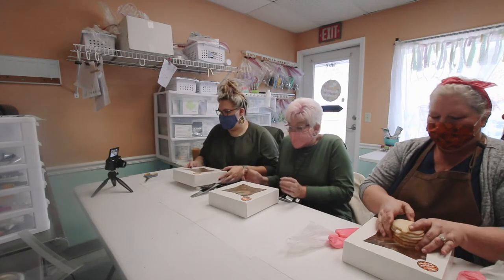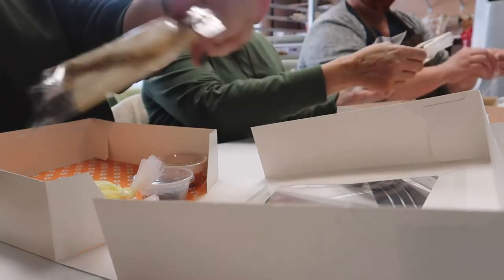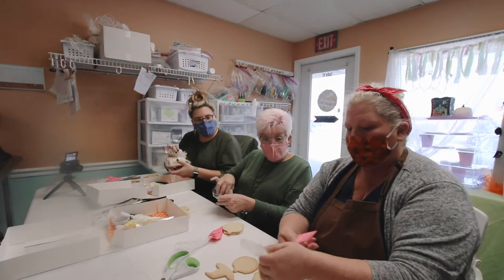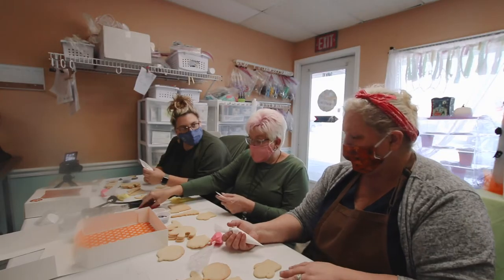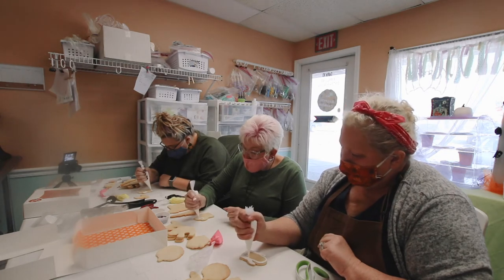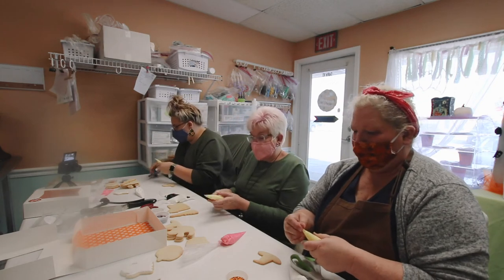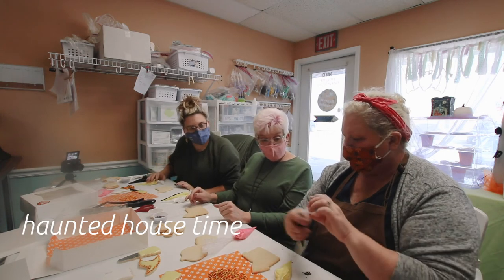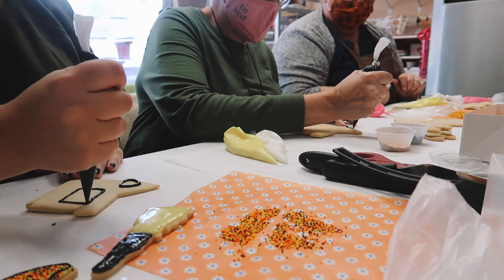HOW TO DECORATE COOKIES WITH ROYAL ICING FOR BEGINNERS || This is *NOT* a Tutorial... it's HILARIOUS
If you've wondered how to decorate cookies with royal icing for beginners, then this video will give you some ideas. But this is not a tutorial. It's hilarious and you'll love it, though!

We had such an incredible time learning to decorate cookies with Peggy from No Regrets Cookies. We definitely got better as the day went on, but we had some unfortunate cookie mishaps (mostly Jenni). We hope you enjoyed!

•• OUR FAVES ••
» Our Ring Light